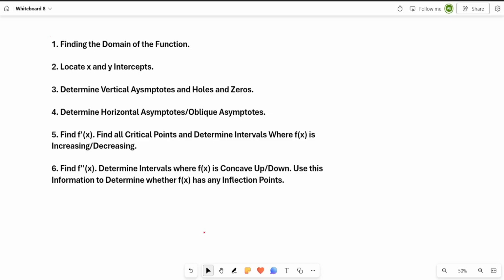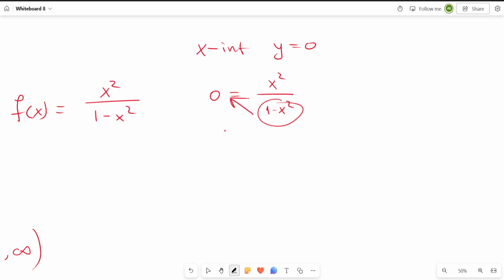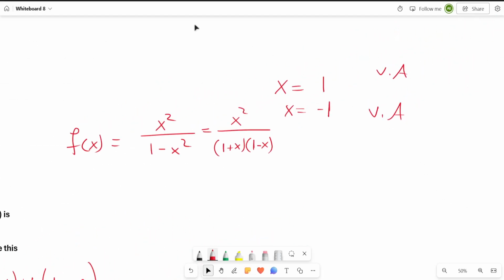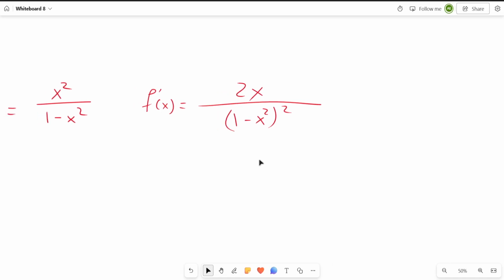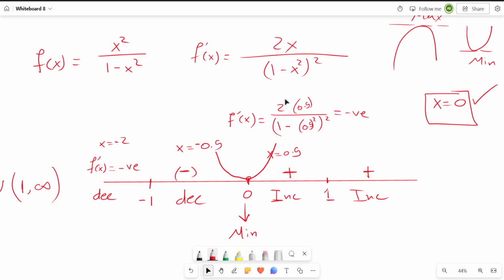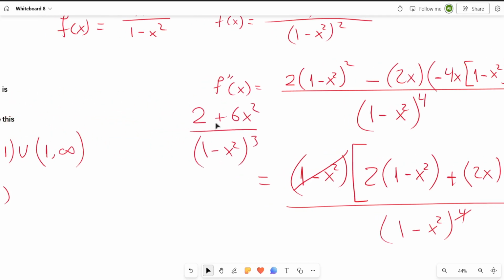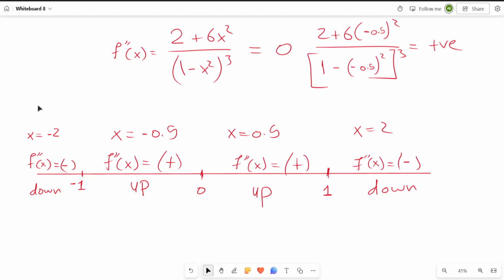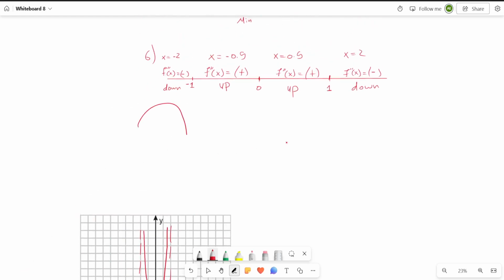How to Sketch Functions | Sketching Rational Functions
In this video, we look at How sketch y=x^2/(1-x^2) where I demonstrate how to fully sketch the function. While giving tips and tricks along the way for you to use.

Goodluck !